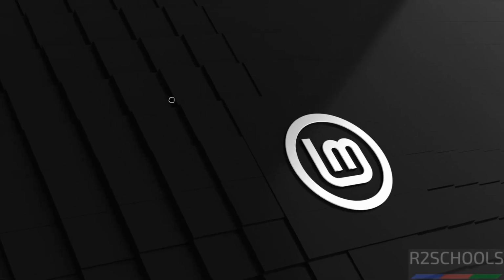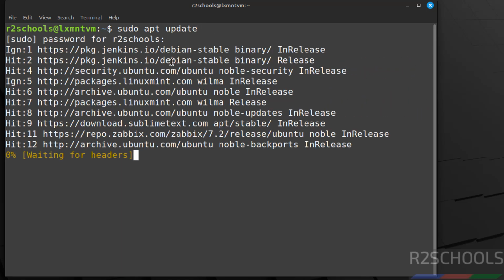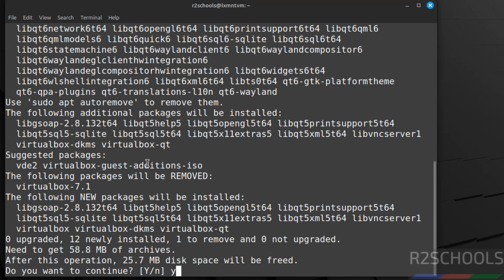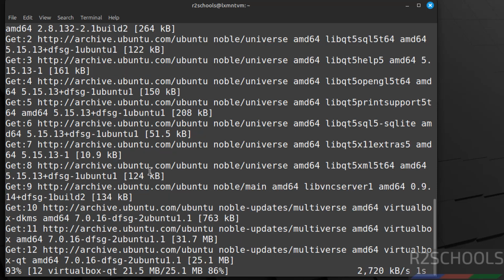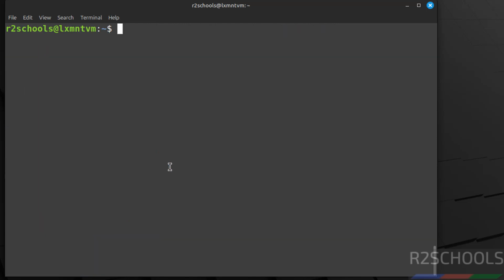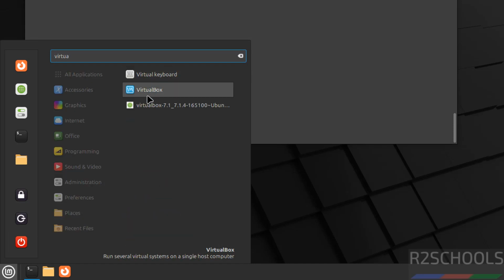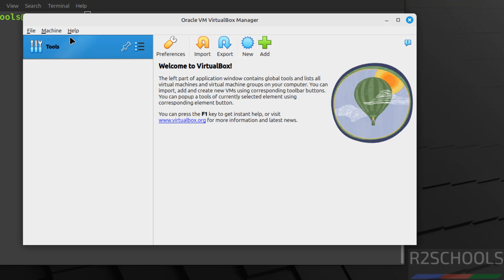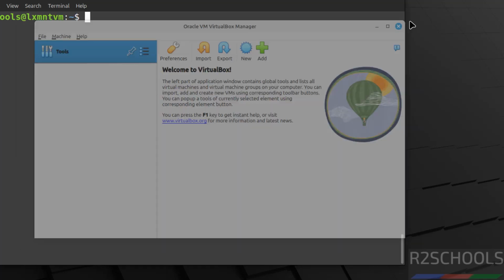How to Install VirtualBox on Linux Mint 22 Step-by-Step Guide | 2025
Welcome to our step-by-step guide on installing VirtualBox on Linux Mint 22! 🎥 Whether you're a beginner or an advanced user, this tutorial will help you set up VirtualBox seamlessly, enabling you to run virtual machines for testing, development, or learning.

In this video, you'll learn:
✅ How to update your Linux Mint system.
✅ How to download and install the latest version of VirtualBox.
✅ How to add the Oracle repository for updates.
✅ Resolving any potential issues during installation.

📋 Commands Used in the Video:

sudo apt install virtualbox
sudo apt install virtualbox-ext-pack